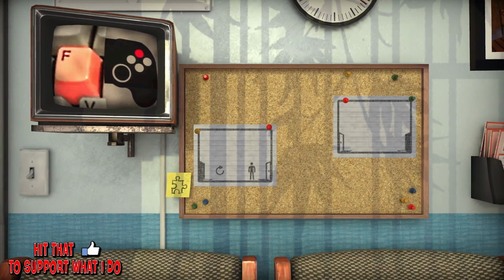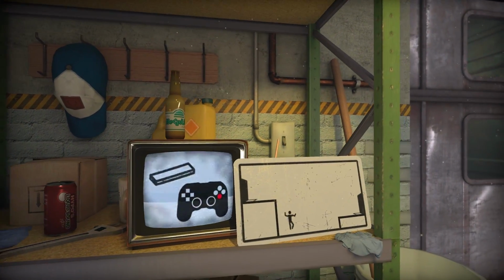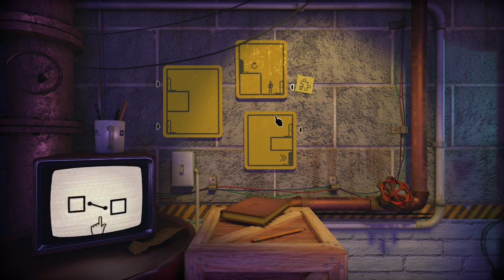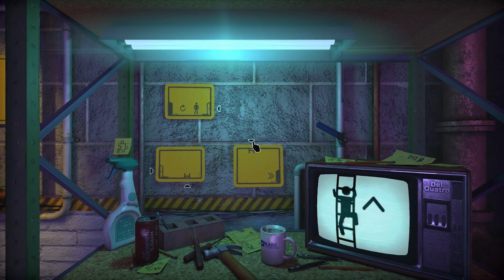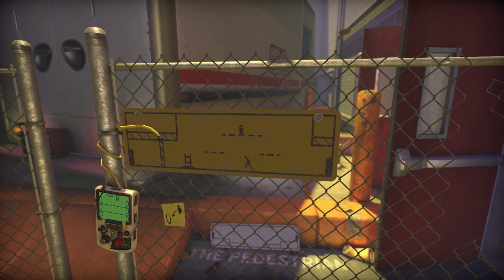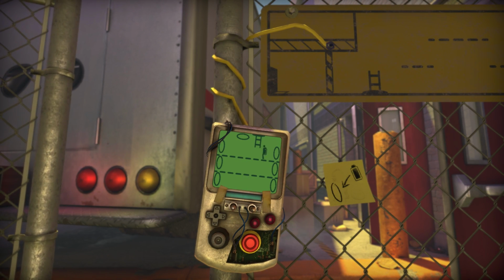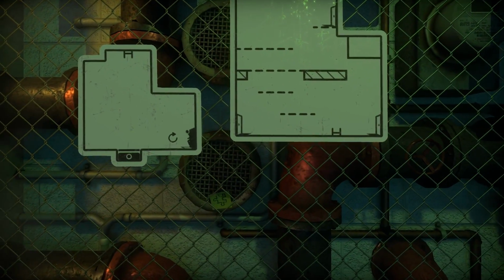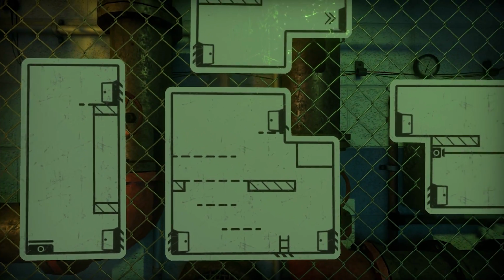So I'm a Dumb Man Playing a Big Brain Game | The Pedestrian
pleb filter

The Pedestrian is a 2.5D side scrolling puzzle platformer. You are The Pedestrian! Enter into a dynamic 3D world with stunning graphics and challenging puzzles. You play by rearranging and reconnecting public signs in order to explore and advance through each engaging environment.